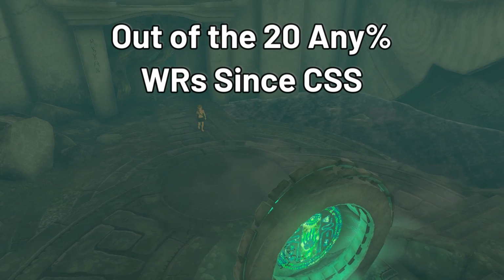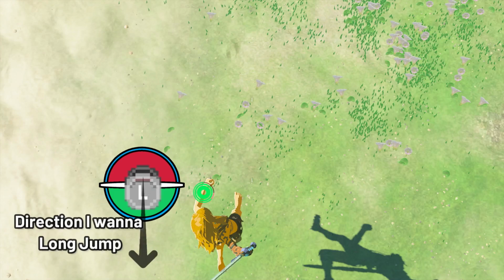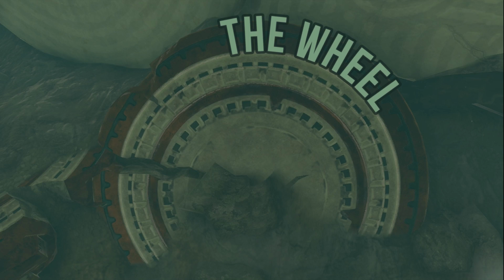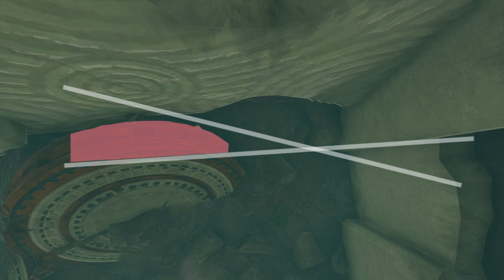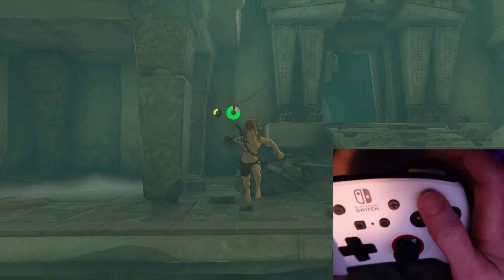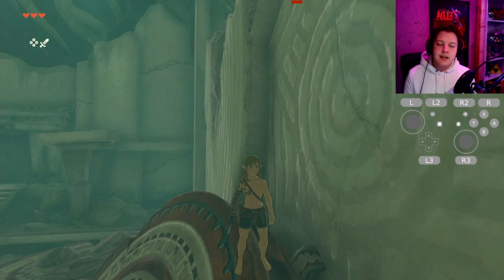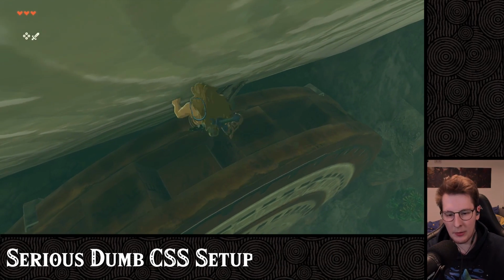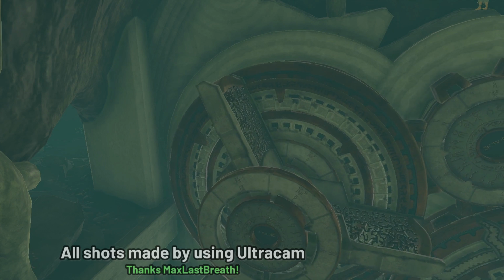How to do Cog Skip Skip. Literally more Info than you need. (Feat. Top TotK Speedrunners)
🎵 Cover by Luke Pickman -- @InstrumentManiac

The Top Speedrunners in order

0:00 Intro
0:45 Why is it called Cog Skip Skip
1:12 Brief History
2:00 About the Long Jump
2:48 About the Angle
3:58 About the Speed
6:04 Practicing the Long Jump
7:45 How I hold the Controller
8:44 My Slow Setup
10:02 Gymnast86's Setup
10:27 RedSlay9's Setup
10:51 LovelySirius's Setup
11:36 Player 5's Setup
12:42 SeriousChallenge's Setup
14:39 Why did I make a Video about CSS?
15:48 Outro
16:13 lil clip i didnt know what to do with.